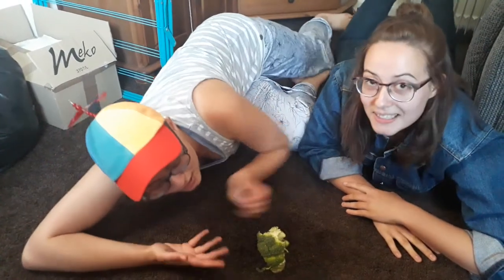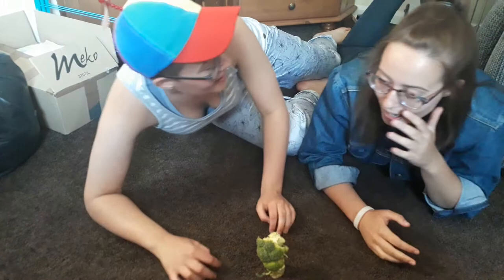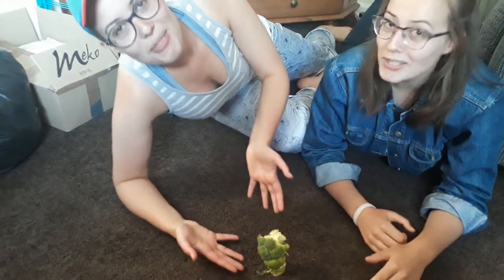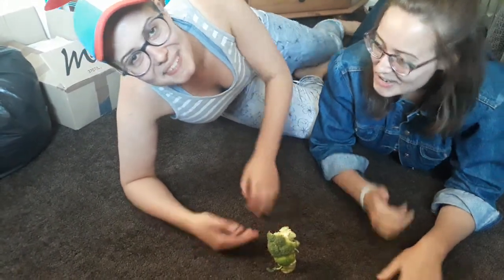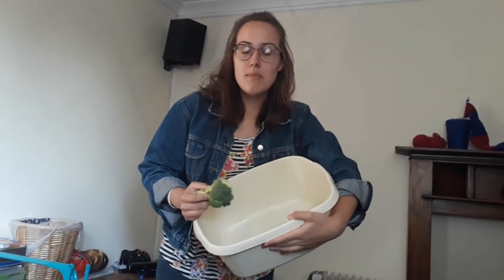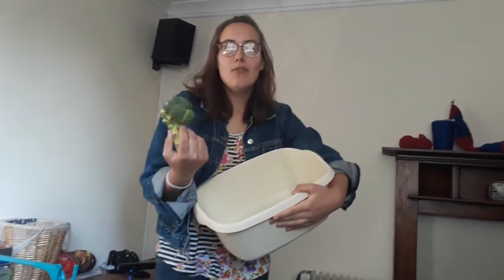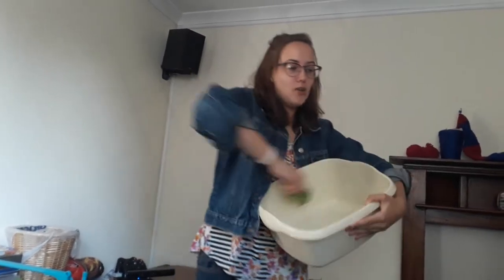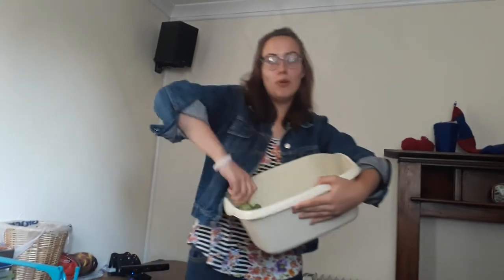10 things to do with a piece of broccoli (Part 2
Here is part 2 of the video of some stuff to do with broccoli.